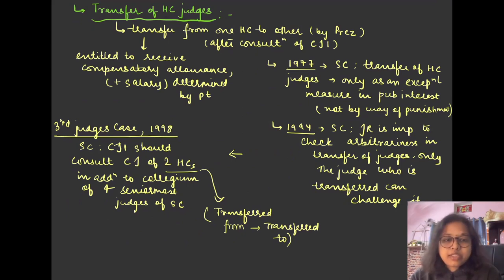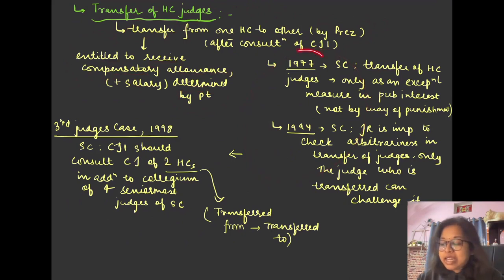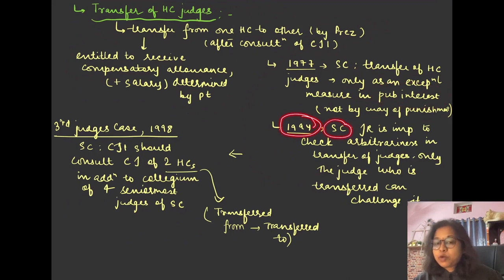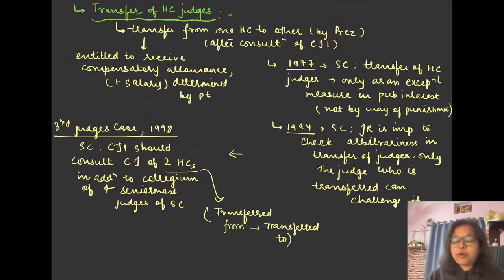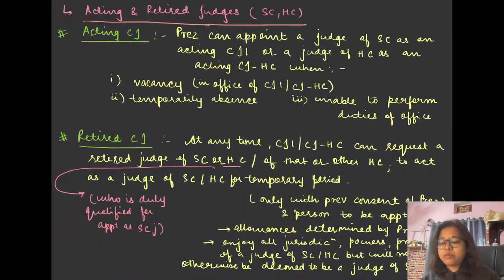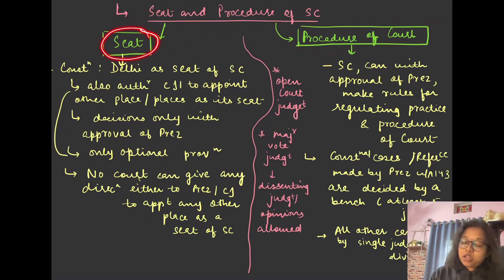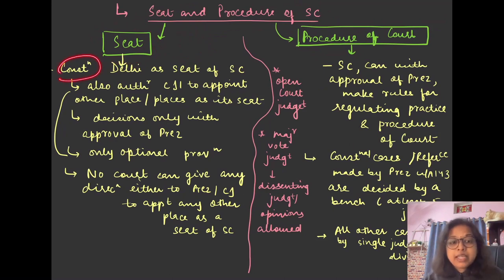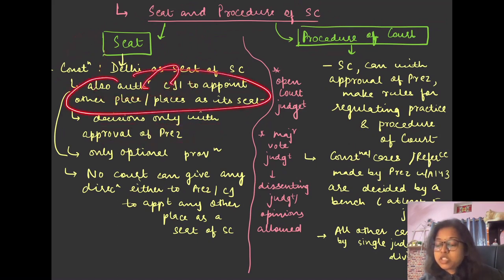L 151-Transfer of HighCourt Judges; Seat & Procedure of Supreme Court [Indian Polity for UPSC CSE]